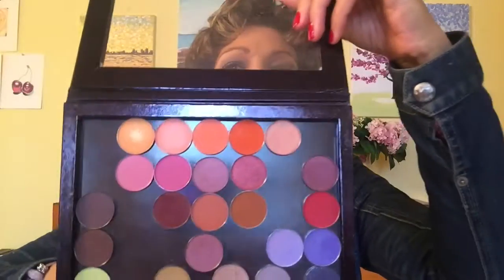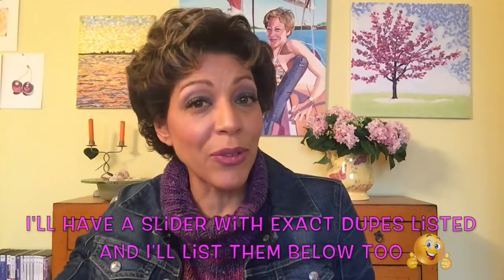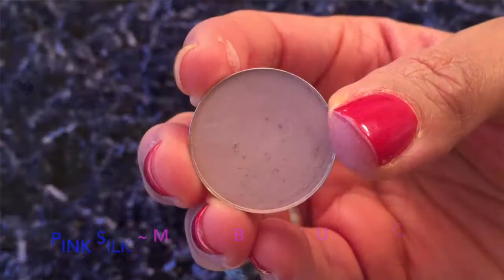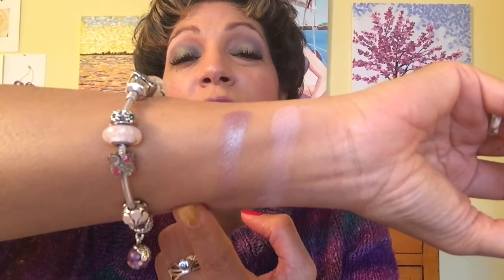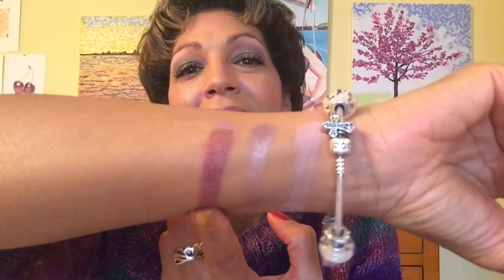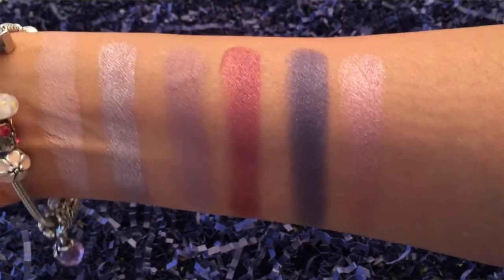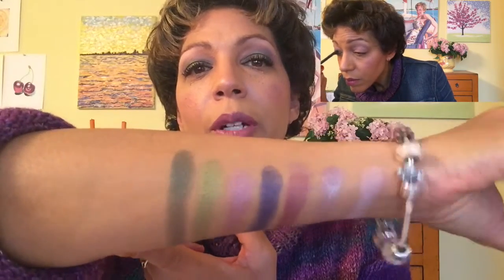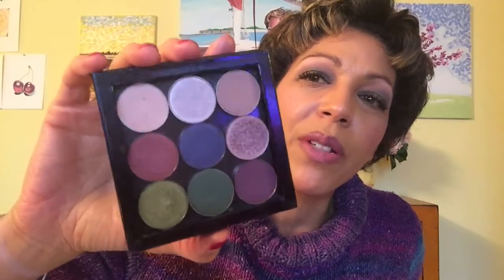HOW TO: DUPE YOUR OWN KYLIE HOLIDAY PALETTE! | DUPES + SHOP MY STASH + SWATCHES | FitChickGlows 💫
I hope you enjoyed my How To: Dupe Your Own Kylie Kyshadow Holiday Palette | Dupes + Shop My Stash + Swatches video! I hope this gets you all excited to shop your own stash of singles and get creative in making your very own Kylie Kyshadow Holiday palette or any other dream palette. Whether duping your favourite palette or customizing a fav palette to your own needs or just making your own cool palette with your singles, it’s a great way of showing them the love they deserve! And shopping your stash of singles is a great way to stir up your creative juices and not feel so overwhelmed with your stash. IF you don’t have any singles, I hope this opens the door for you to know the joys of creating your very own palettes and the treasure chest of options of single eyeshadows out there from the most affordable to the more high end! Go on, shop your stash and show those singles some LOVE!! Shine on Glow Girls n’ Guys!! Shine on!! ✨💫💖
✨ Romans 15:13 ✨

What palette or palettes would you love to make a dupe of?

I hope you have the most blessed, happy, fun, dream filled, goals fulfilled, successful New Year yet, extremely, abundantly above all that you could ask or dream of!! 💖🎊🎉

⇢For All Business & PR inquiries, such as a company or business that would like me to review a product for you or company sponsors please feel free to email me at:

🛍  MY “SHOP MY STASH” DUPES & SUBSTITUTES 🛍
LEGEND:
Coastal Scents (CS) $1.95
Morphe Brushes (MB) US$2.29, C$3.08
MAC US$6, C$8
Makeup Geek (MG) $6, foiled $10
Buxom (B) US$12, C$15
Anastasia Beverly Hills (ABH) US$12, C$16
▸ Pink Silk, ES1 (MB)
▸ Pillow Talk (MG)
▸ Buon Fresco (ABH)
▸ Spiceberry (CS)
▸ Regalia Purple (CS)
▸ Macaroon (ABH)
▸ Balsam (CS)
▸ Emerald (ABH)
▸ Violetta (CS)

🛍  FULL ON DUPES!  🛍
SUGAR COOKIE:
▸ Nude (ABH)
FROSTY:
▸ Pure Platinum (B)
▸ High Wire (MG) $10
CHESTNUT:
▸ Petal Pusher (MG) $6
▸ Cupcake (MG) $6
MITTENS:
▸ Burlesque (MG) $6
▸ Showtime (MG) $10
WINTER:
▸ Center Stage (MG) $10
▸ Star Cobalt (ABH)
NUTCRACKER:
▸ Not Today (ABH)
GINGERBREAD:
▸ Chiffon (ABH)
EVERGREEN:
▸ Enchanted Forest (MG)
▸ Time Travel (MG)
SILENT NIGHT:
▸ Deep Plum (ABH)
▸ Wild Raisin (CS)

🛍  MAGNETIC PALETTES & ZPALETTES ~ SHOPPING GUIDE 🛍
▸ SEPHORA COLLECTION Z PALETTES
▸ SEPHORA: MAKE UP FOR EVER METAL PALETTES
▸ MAKEUP GEEK ZPALETTES & METAL STICKERS
▸ COASTAL SCENTS CUSTOM PALETTE CLEAR LID 28 PIECE $9.95 SALE: $4.95
▸ COASTAL SCENTS CUSTOM PALETTE CLEAR LID 12 PIECE $5.95 SALE: $2.95

You will ALWAYS get $5 off your first purchase!
Get all your Health and Beauty Products and Supplements such as Sibu, Real Techniques Brushes, Reviva Labs Skincare, etc.

COME JOIN THE FUN AND KEEP IN TOUCH!

💞  CREDITS 💞
Amazing Transitions & Animations by:
Kookie, Kteen 21, and Silmoon Tran